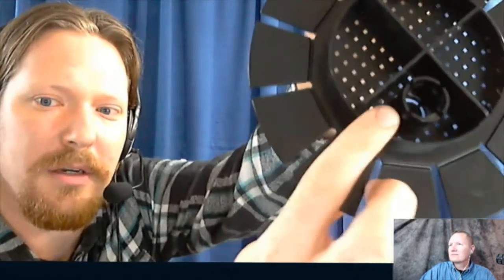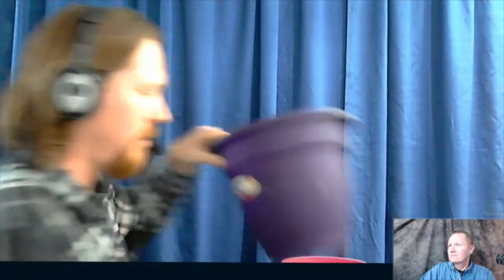Smart Soil Separator Nature's Footprint WormFactory | Weekend Handyman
The patented Smart Soil Separator is designed to extend plant life by providing a permanent airspace to the plant’s root system.  The design of the Smart Soil Separator allows it to be used in a variety of containers, indoors or outdoors, where the bottom measurement of the pot falls between 5” to 7” in. diameter.  The Smart Soil Separator is reuseable.

Simply adjust the tabs on the outside of the Smart Soil Separator to fit your pot.  Fill the pot with potting soil and you are ready to plant. A pot with at least one drain hole and a saucer is recommended.